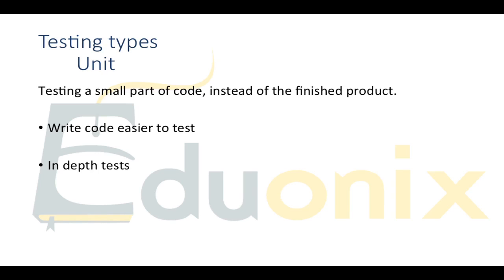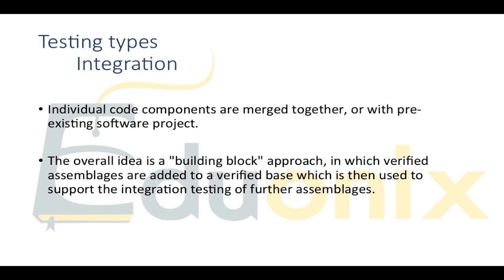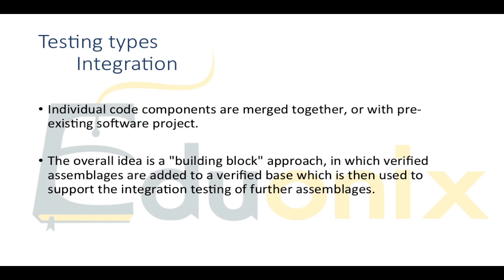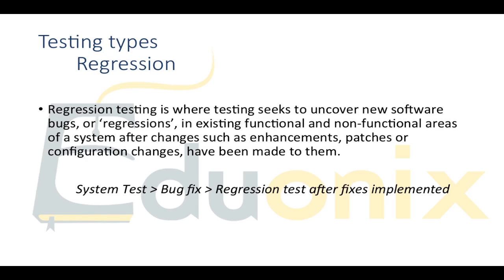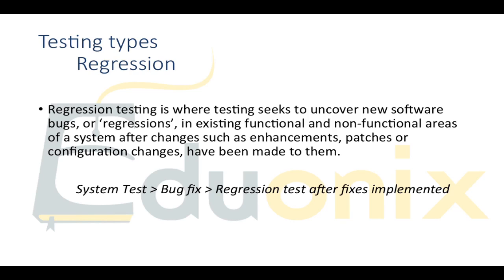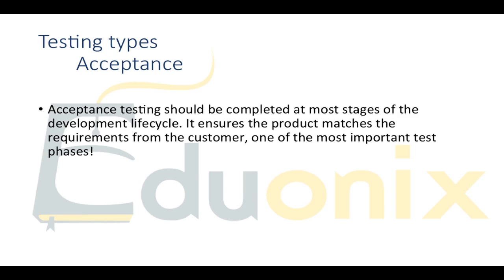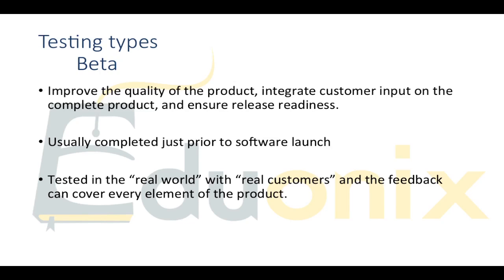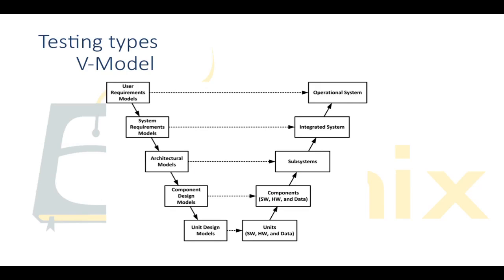Types of Software Testing Part 7 | Manual Testing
Software Testing Phases of Software

Our Software testing tutorial includes all topics of Software testing such as Methods such as BlackBox Testing, WhiteBox Testing, VisualBox Testing and GrayBox Testing.